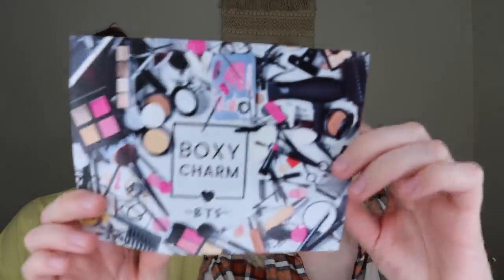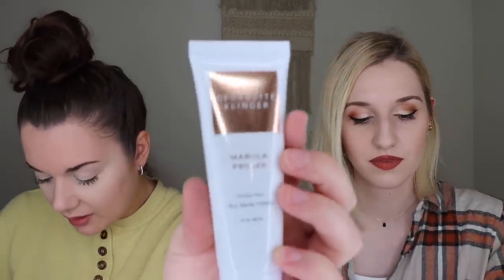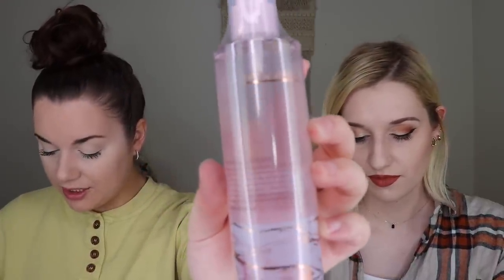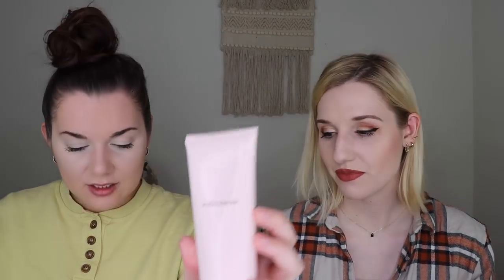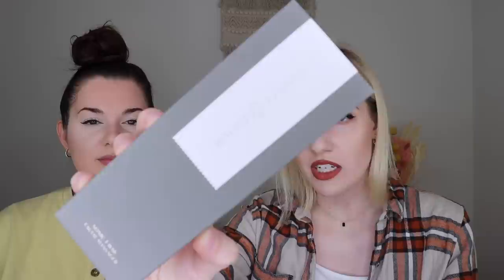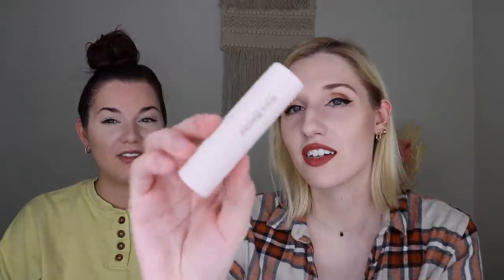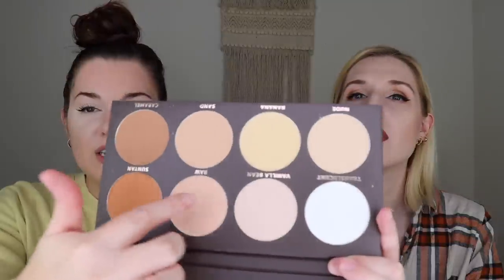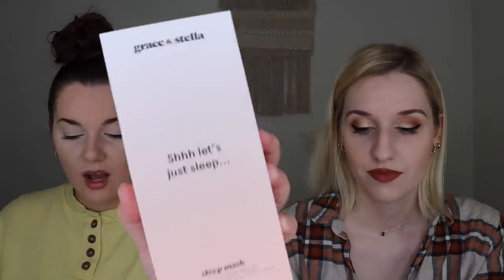Boxycharm Base, Premium & Luxe | September 2021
Makeup I am wearing:
-Lorac X Rachel Zoe: Eyeshadow Palette
-Tarte: Double Take Eyeliner
-Marc Jacobs: At Lash'd Lengthening & Curling Mascara